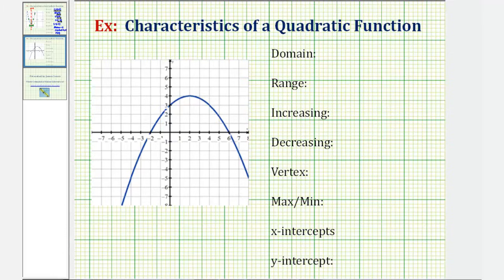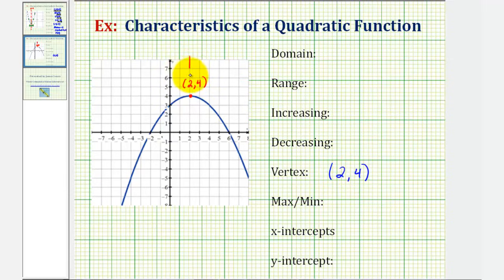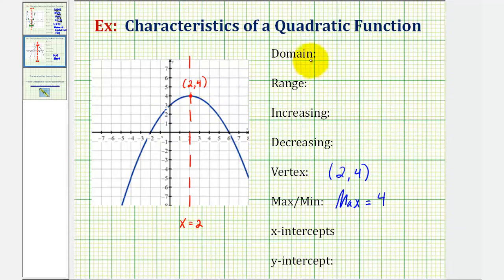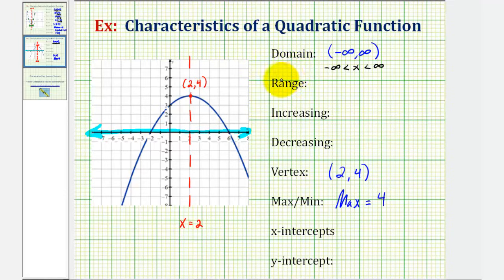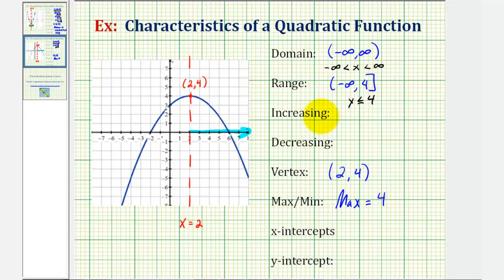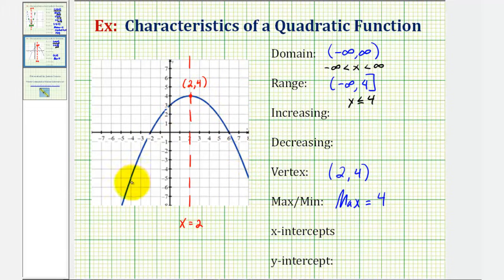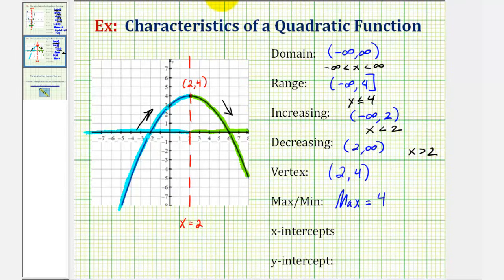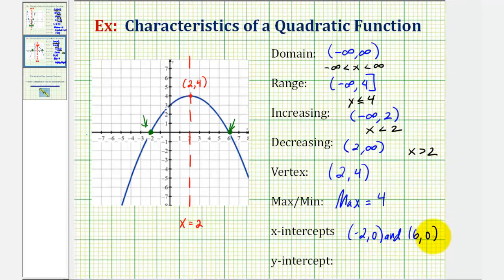Ex 2: Key Characteristics of the Graph of a Quadratic Function (Opens Down)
This video explains how to determine the key characteristics of the graph of a quadratic function.